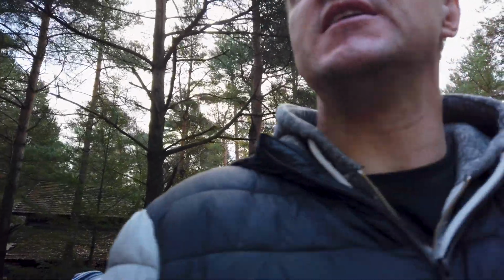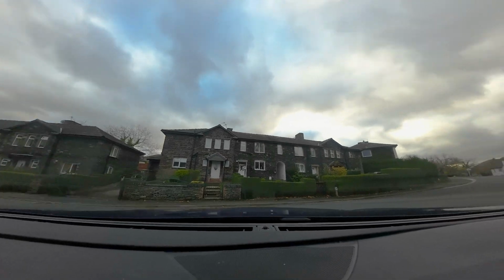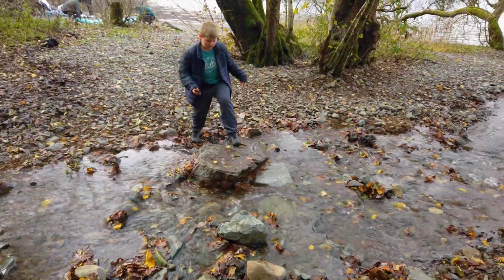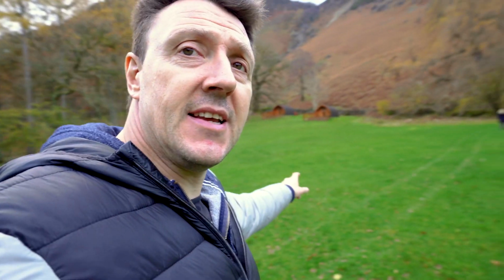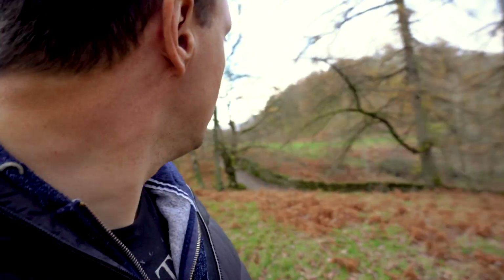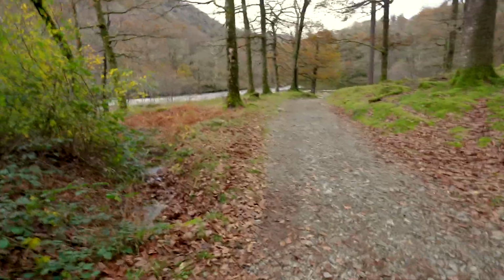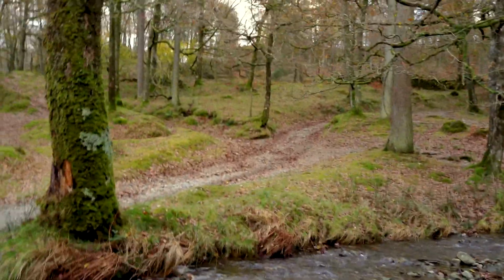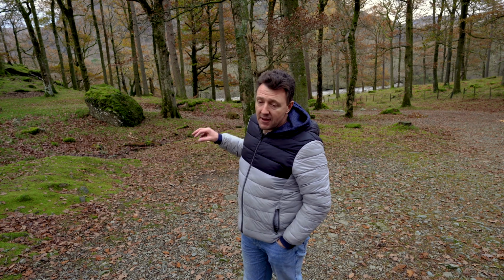Lake District UK | Keswick!!! | Derwent water | Borrowdale | Secret Campsite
WE VISIT KESWICK IN THE LAKE DISTRICT. STOPPING OFF ON DERWENT WATER BEFORE HEADING FURTHER INTO THE BORROWDALE VALLEY.

If you joined us for last weeks video you would have seen us arrive at Center Parcs. We enjoyed the pool and then Visited the Magical Winter wonderland to see Santa in the Woodland Workshop.

This week after we visit the pool again before heading out for the day. We head into the Lake District and travel to Keswick. Looking stunning in its Autumnal glory, we enjoy skimming stones on Derwent water before heading into Borrowdale Valley and one of my favourite camp sites ever.

00:00 Intro
00:15 Second Morning at Center parcs
01:40 Driving to Keswick
02:54 Derwent Water
04:54 Some Photographs of the Lake
05:39 Driving further into Borrowdale
06:44 Amazing Campsite in the Borrowdale Valley - Hollow Farm
15:31 Back to Keswick
16:47 Keswick Town